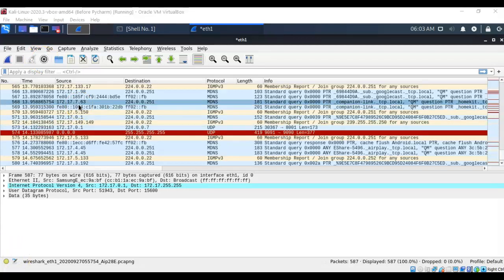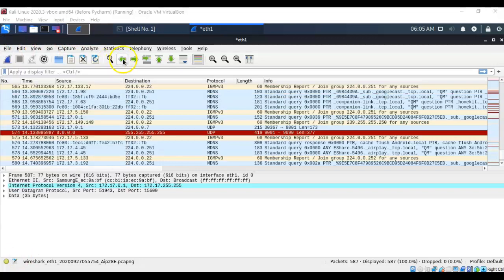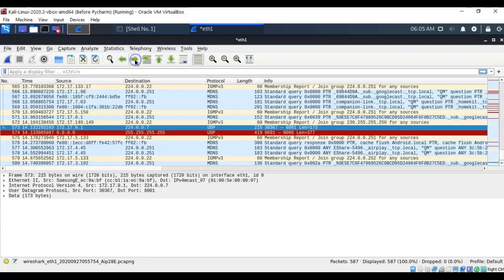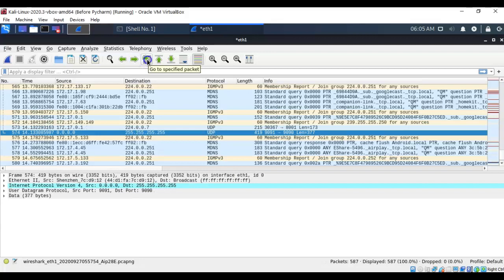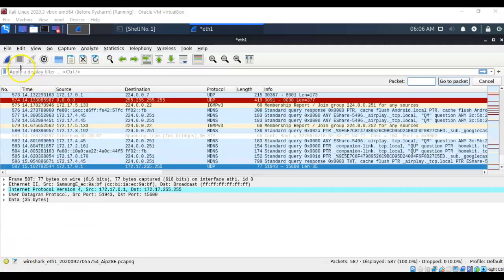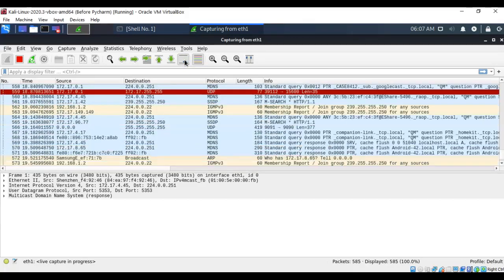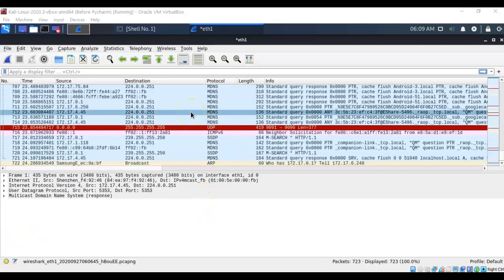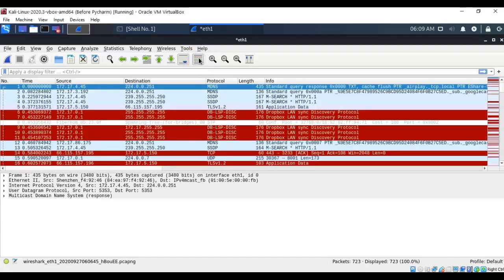Wireshark Toolbar Icons